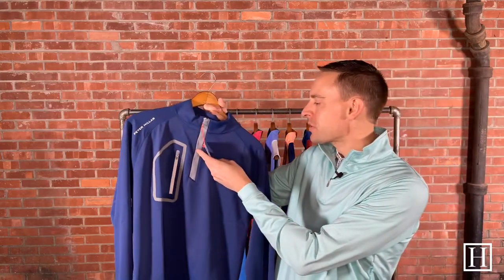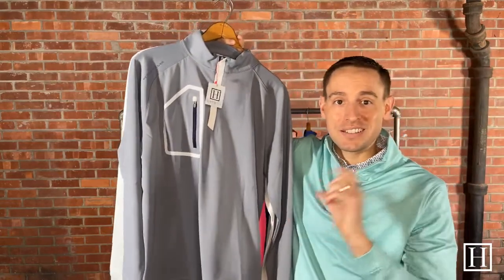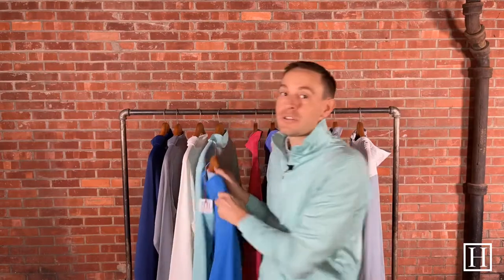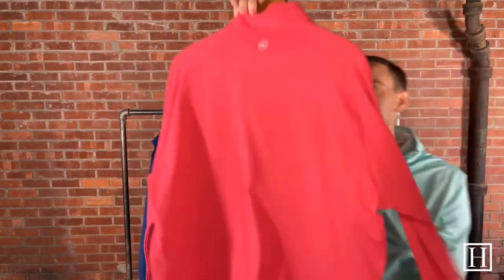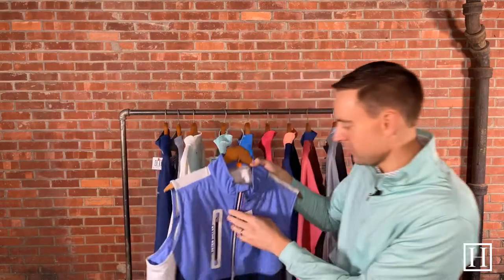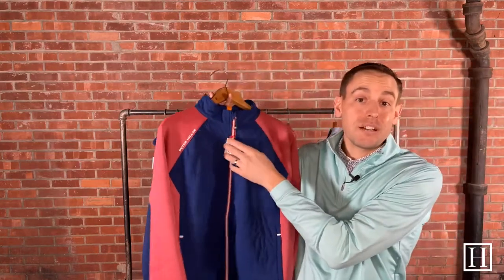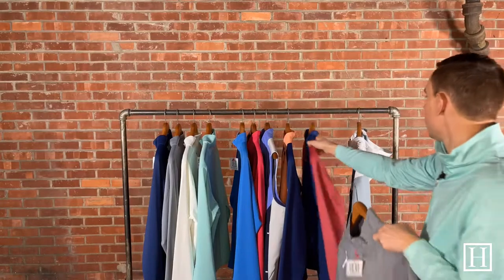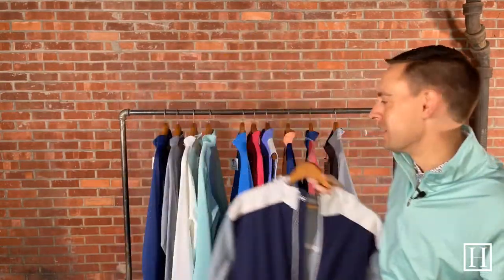Spring 2022 Performance Quarter-Zips and Outerwear by Peter Millar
Join us as we take a look at a few of Peter Millar's Spring 2022 Crown Sport quarter-zips and outwear. These iconic quarter-zips deliver a performance-focused twist on a classic style. They offer four-way stretch, moisture-wicking and easy-care benefits to keep you comfortable far beyond the final green. Checkout hansensclothing.com to view all styles.